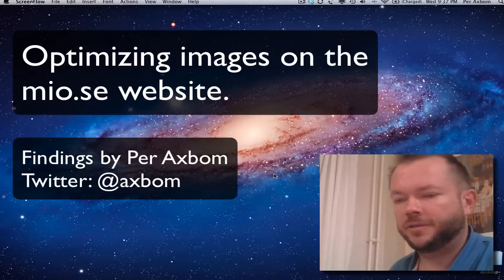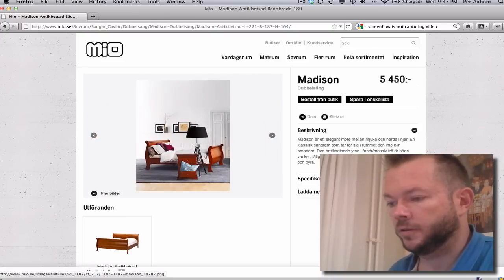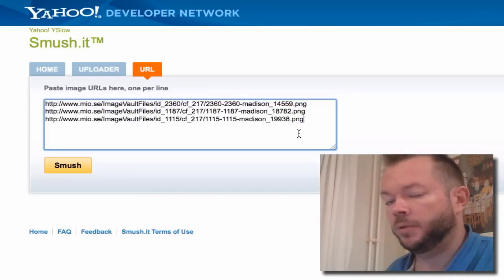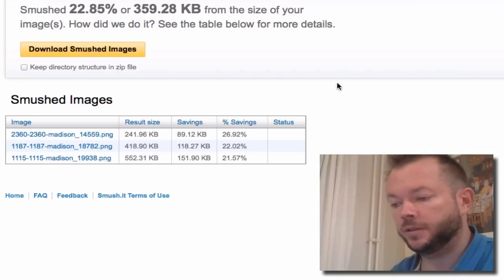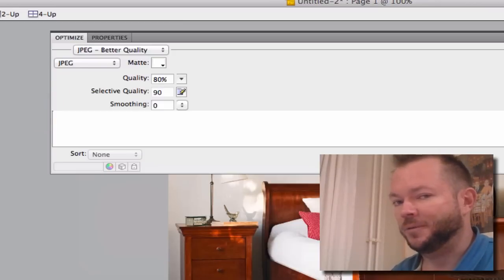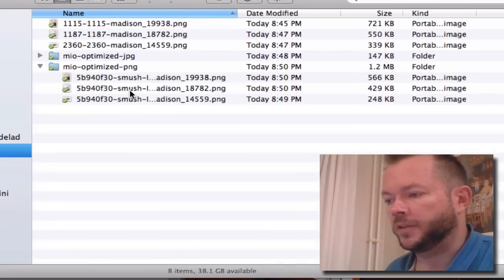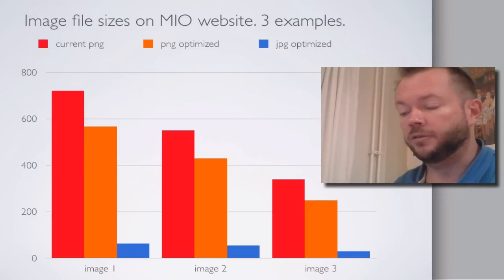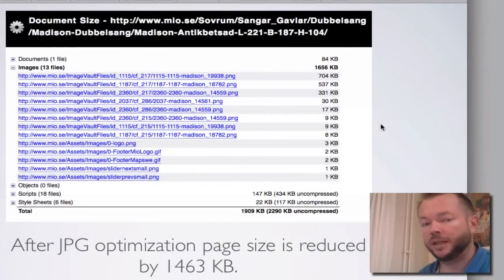HUGE potential: Optimizing images on the mio.se website.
Doing a training video I stumbled upon a website with such a huge potential for improvement when it comes to image optimization that it totally blew my mind. I just had to piece together this video real quick.